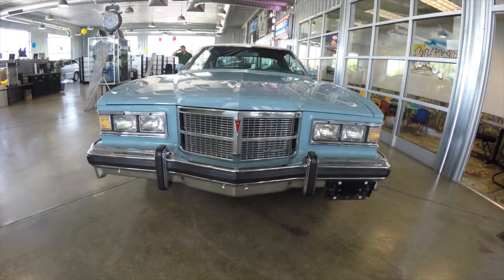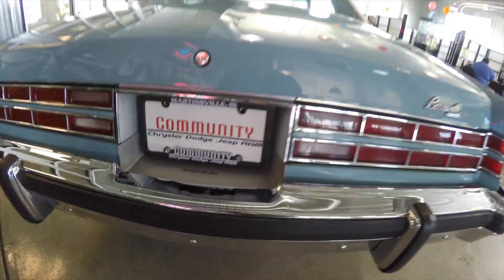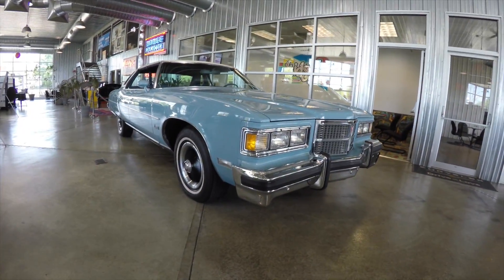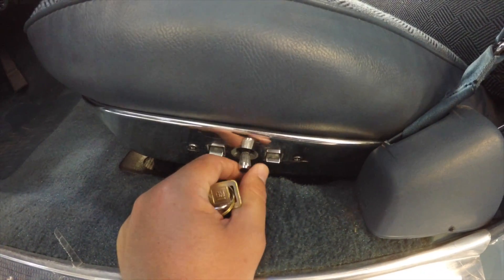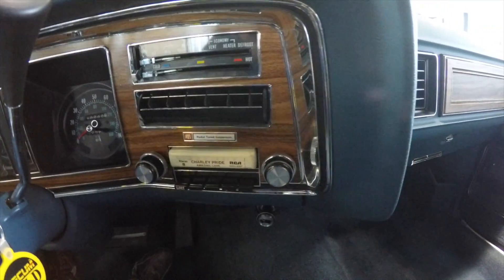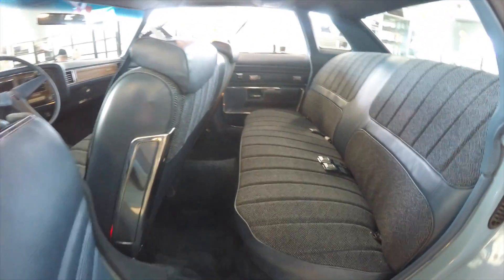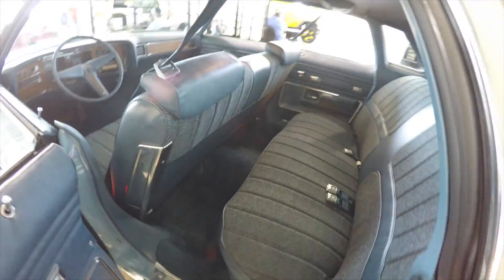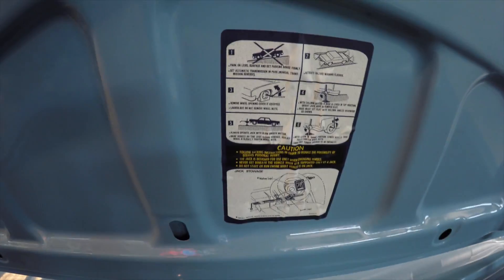1975 Pontiac Bonneville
Remember the first time you drove? That beautiful feeling of actually making a car go where you wanted. That very special feeling. Pontiac remembers.
And offers you a way to make driving that special again.
1975 Bonneville.
You see, Bonneville is above all a Wide-Track Pontiac. It smooths you over rough spots. But these days driving a Bonneville feels even better thanks to Radial Tuned Suspension. RTS includes steel-belted radial tires, firm-feel shocks plus stabilizers.
The inside makes driving special. You get big comfortable seats, rich fabrics, thick carpeting plus power steering. Turbo hydra-matic and power front disc brakes are standard.
Even the styling is special. A distinctive new grille, new rectangular headlamps and a new sporty roofline with new side window treatment.
But the best Bonneville news is Pontiac's Maximum Mileage System. It helps reduce operating costs. And it's also designed to improve spark plug life and give you up to 22,500 miles between spark plug changes. Yes, up to 22,500 miles!
1975 Pontiac Bonneville.
For the person who's just plain tired of just plain driving.